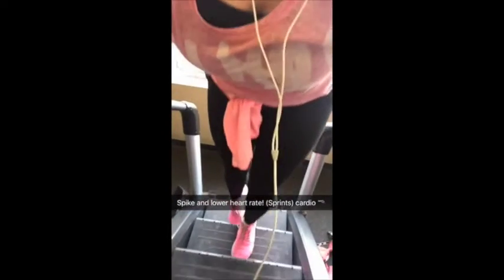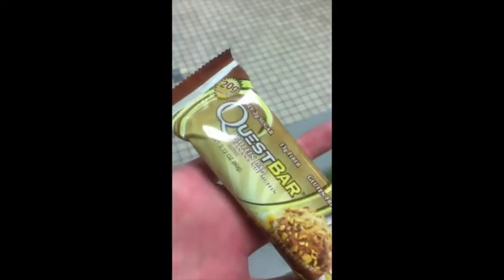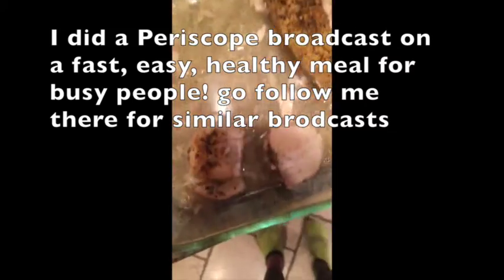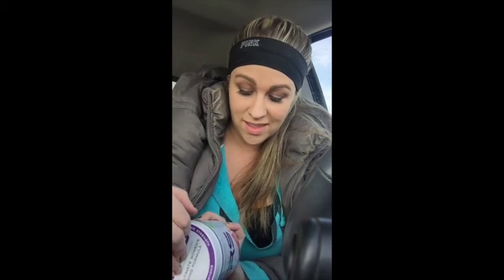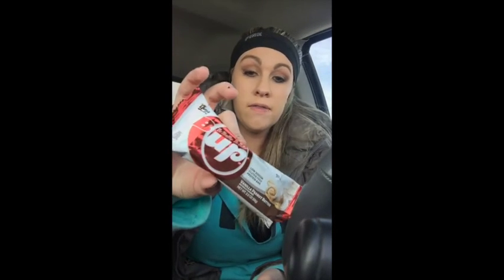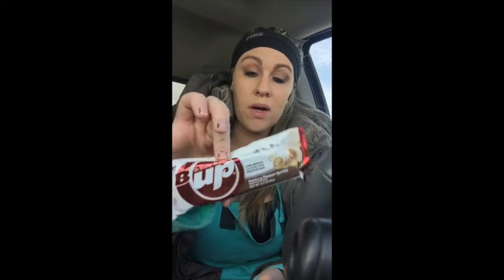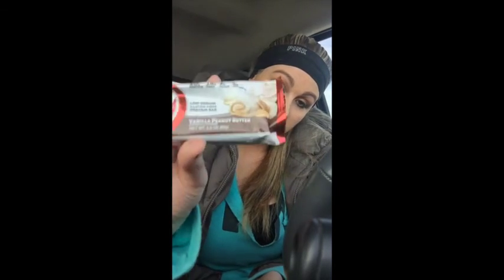Upper Body Exercises after Boob Job + Supplements {Vlog & Workouts}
This video is my advice on working upper body after a boob job!
i also talked about what supplements i use!
(added in some workout footage)

Ill be posting every Monday!

Here is a link to my Cosmetics Channel! (Surgery updates as well as Beauty and Makeup!):

Periscope: ChristaCox3
Vine: Christa Cox
Kik: @ChristaCox3